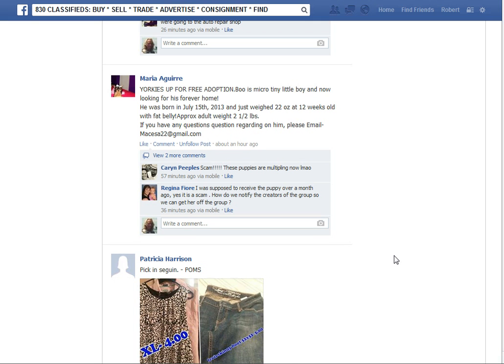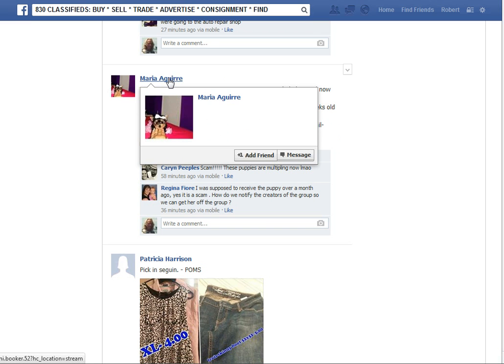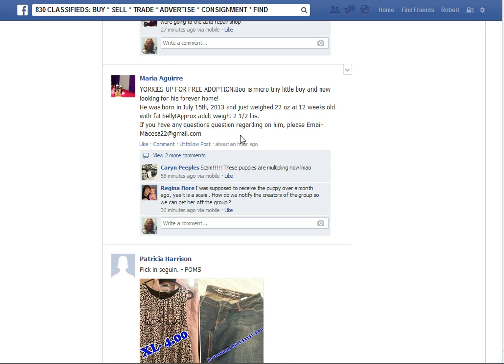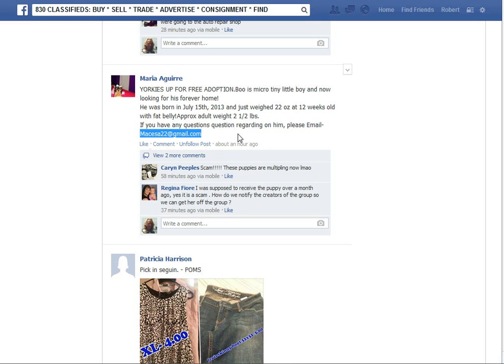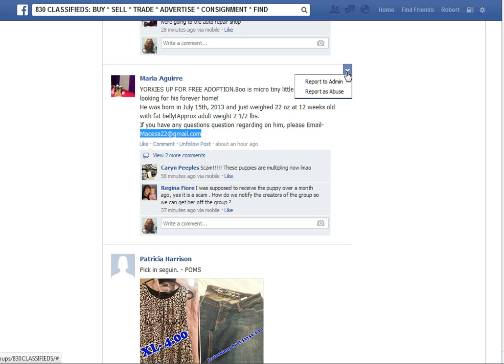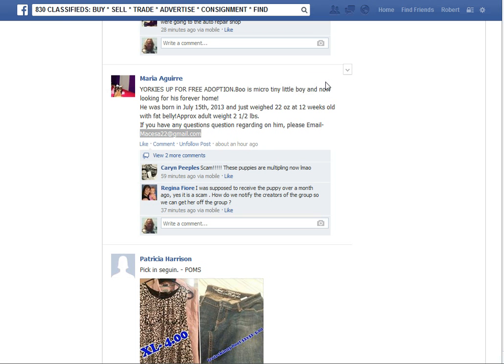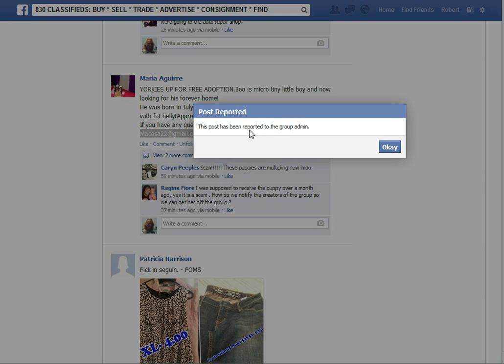Facebook Tutorial: Report a user to the Admin.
How to report a user in a group page to the Admin.